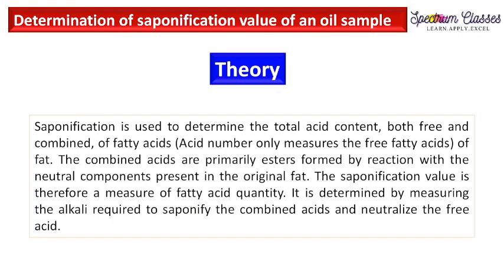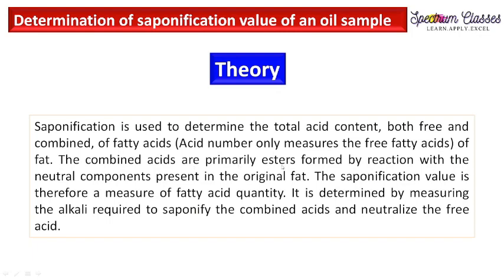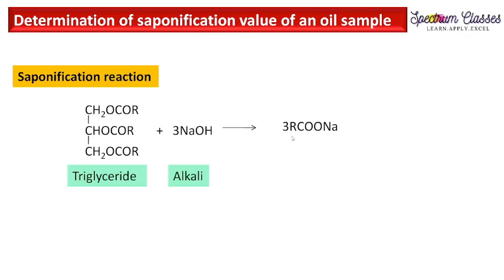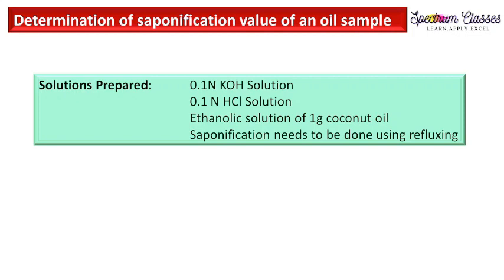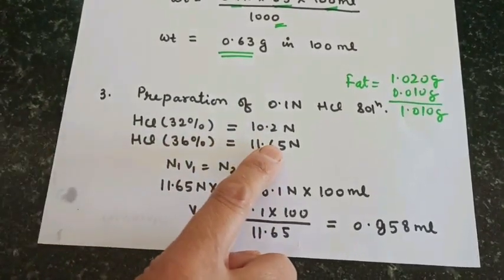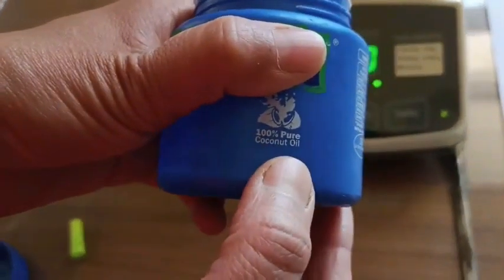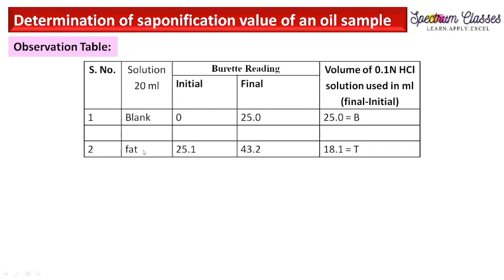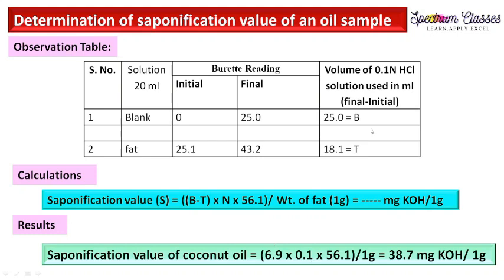Determination of saponification value of an oil sample | Viva Questions| B.Tech, B.Sc, M.Sc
In this video B.Tech (Ist year )Experiment is discussed in detail for writing in notebook. How to prepare the solutions in the laboratory for the experiment.
Note: B.tech students can skip that part that is important for laboratory staff,  M.Sc students. How to perform experiment in the lab. The viva questions has also been discussed.
This concept is important for B.Sc, B.Tech First year, M.Sc, Pharmacy students.